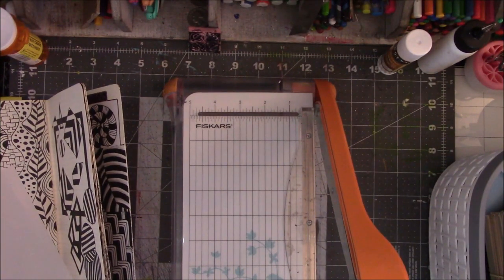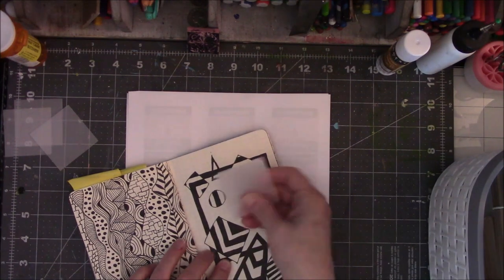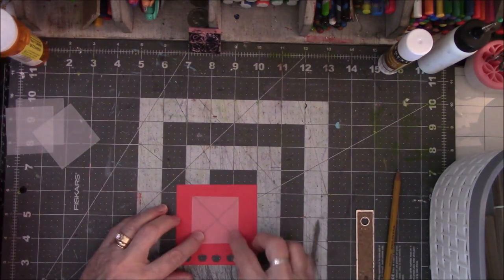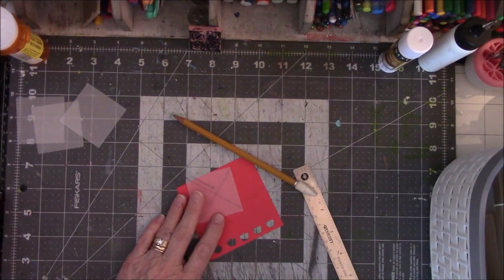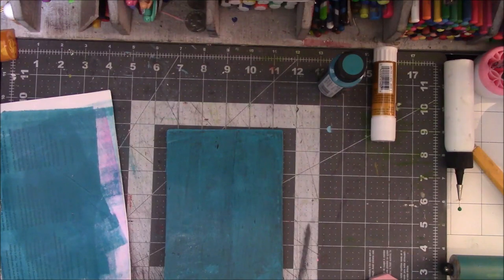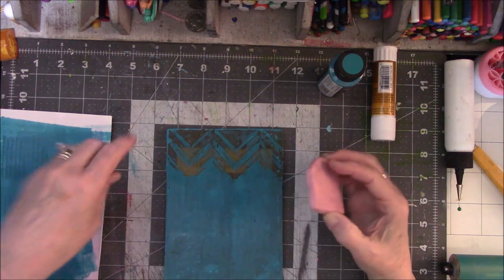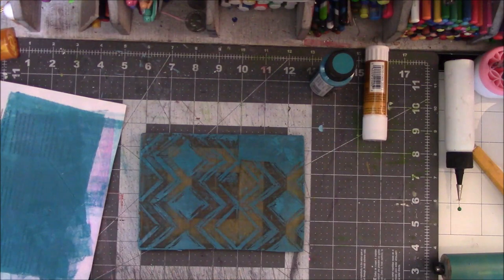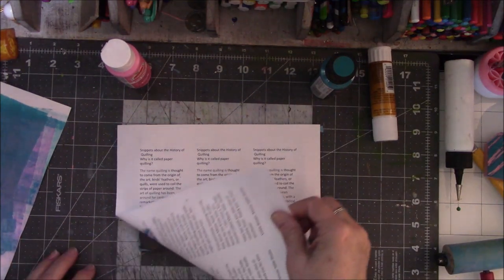carvedecember 2023 Day 12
Julie Fei-Fay Balzer
Messy Table Studio Etsy Store